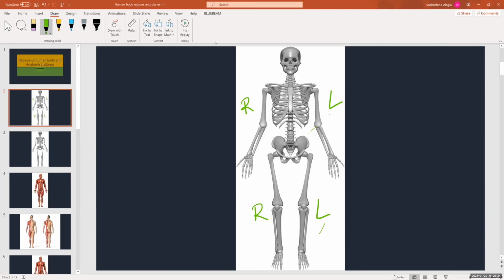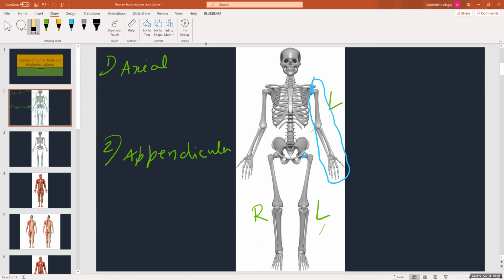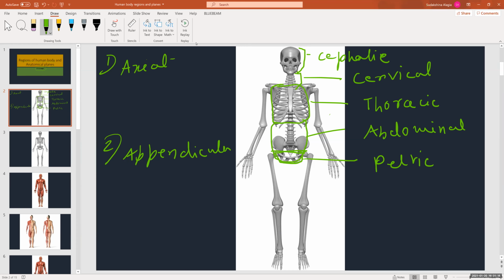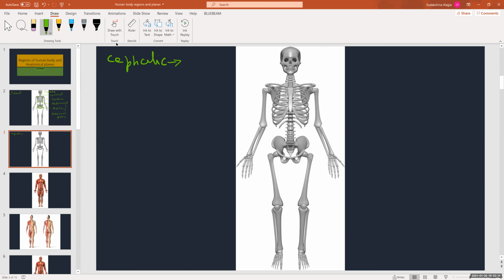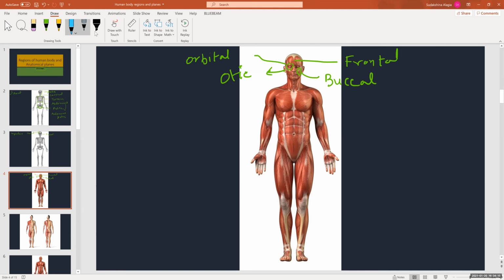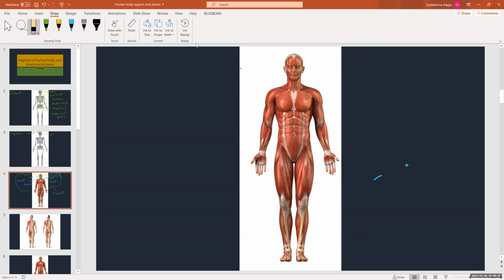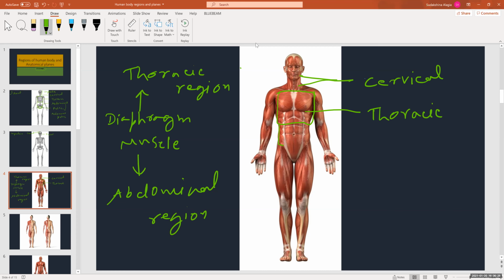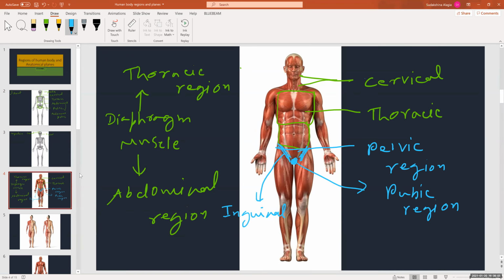Bio 144. Lab-1. Anatomical regions-1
Bio 144 Anatomical Demo
Lab-1. Anatomical regions-1
Topic- anatomical regions-Axial